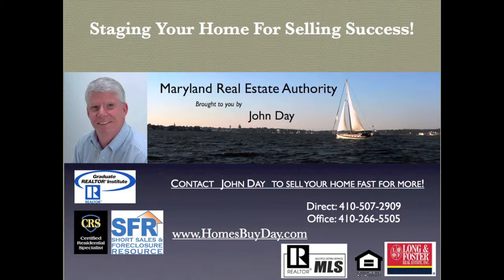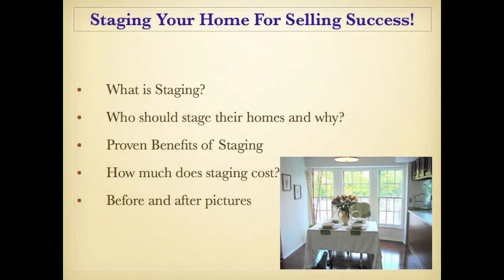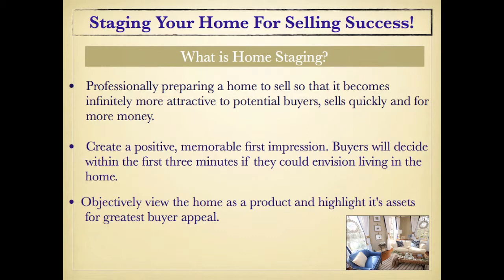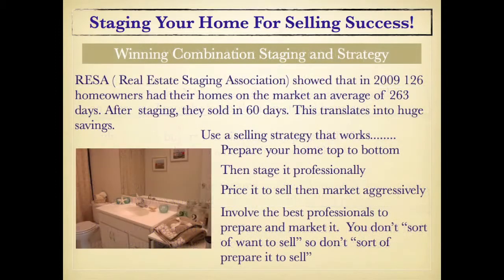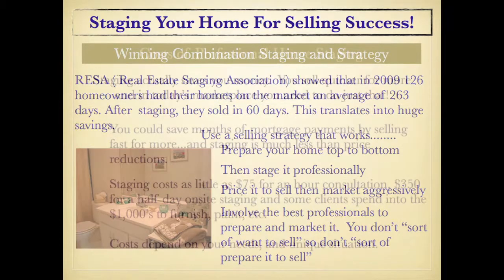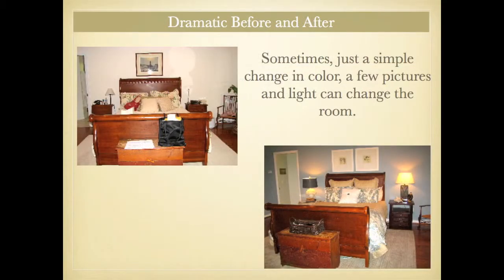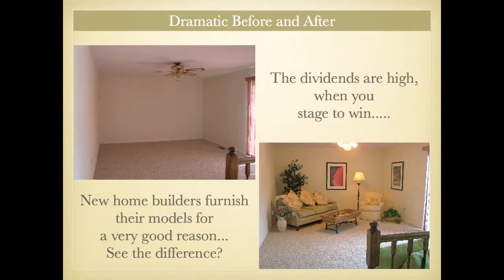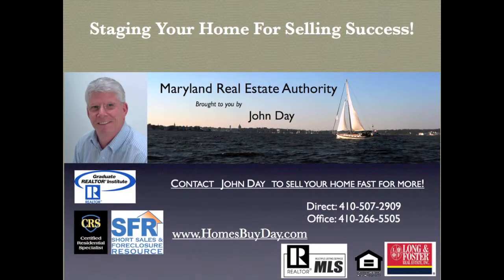Staging Your Home To Sell Fast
John Day real estate agent and the founders of Annapolis Staging and Design, bring pratical, helpful information to home sellers in Maryland. Video discusses the necessity of staging your home to sell fast for more. Great information in today's buyer's market